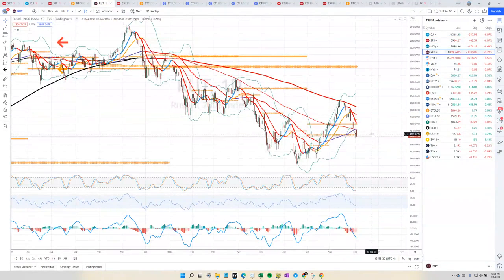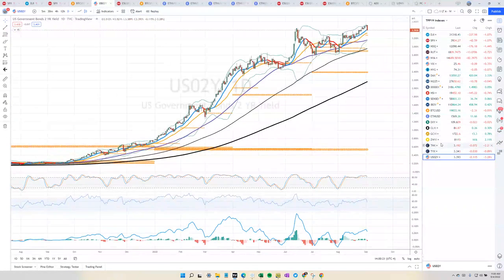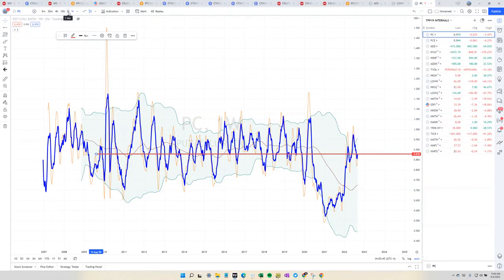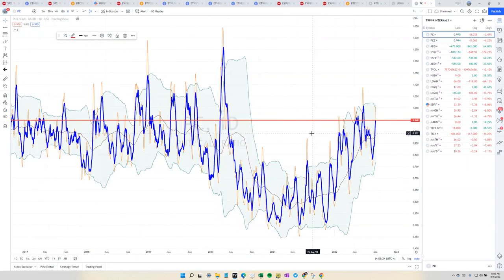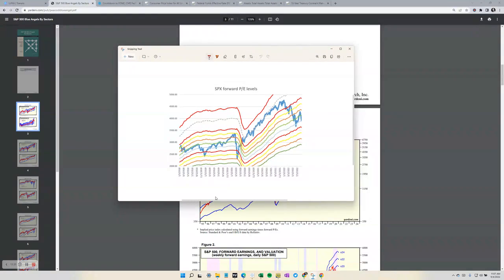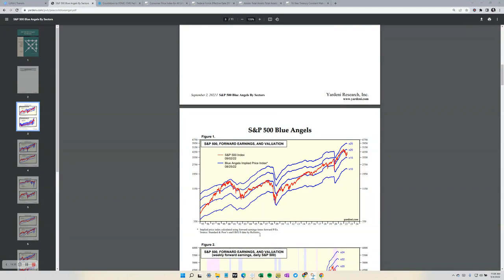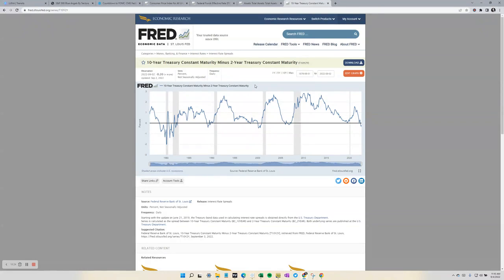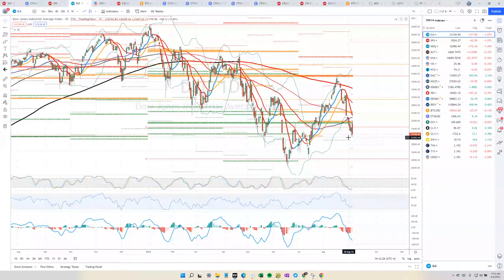Marsilio's Market Musings 2022-Sep-04 - Technicals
Bears in charge.